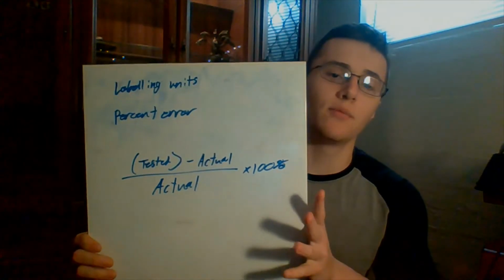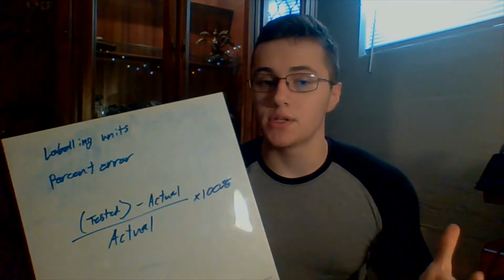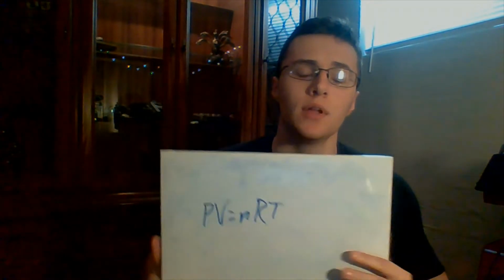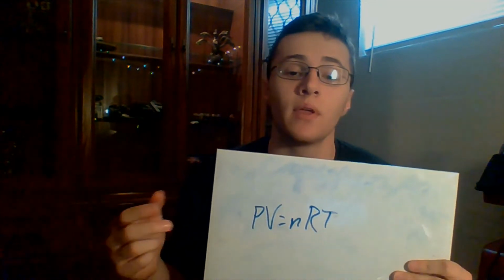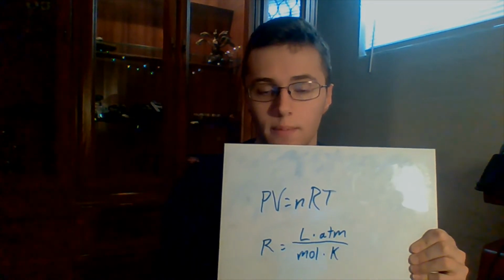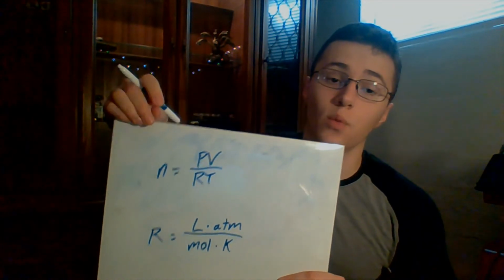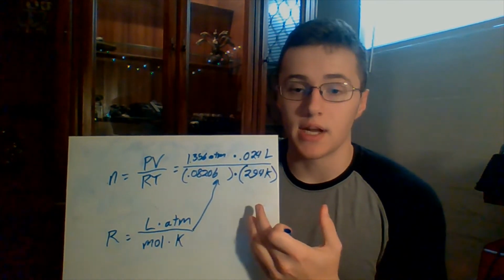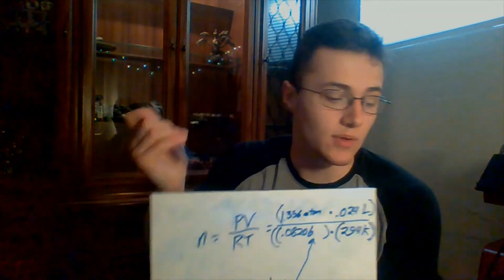K-State Chem 210 Pressures and Gases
This is a good video to understand Vapor Pressure